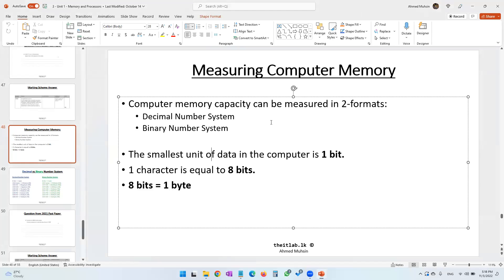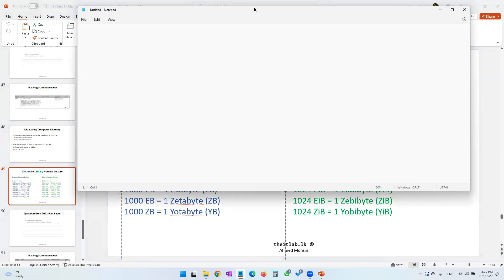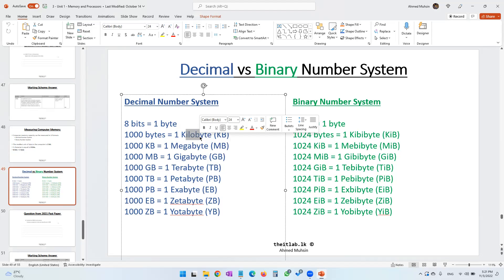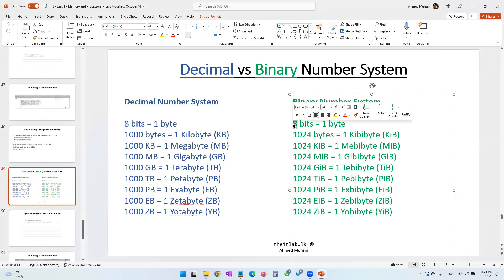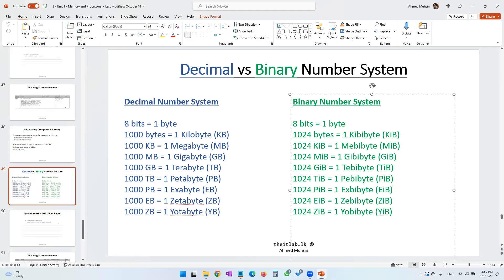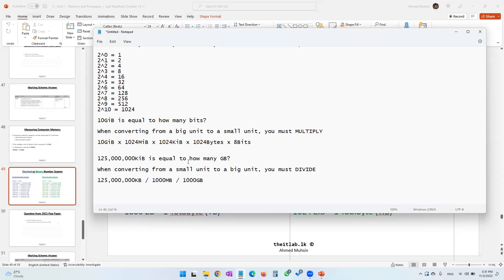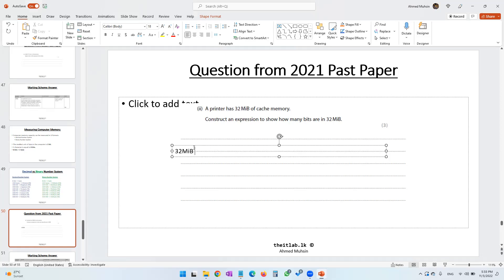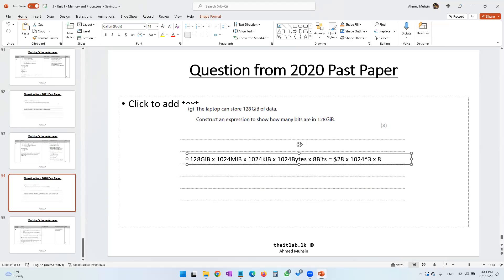Chapter 3 - Part 5 - Memory & Processors - Edexcel IGCSE ICT